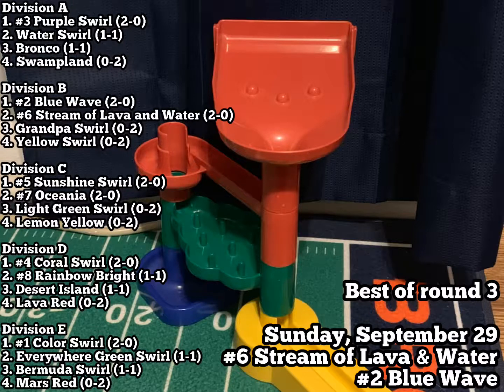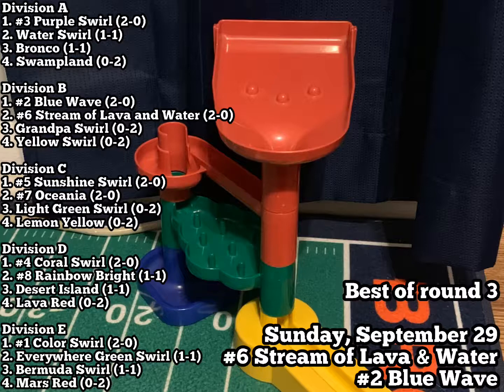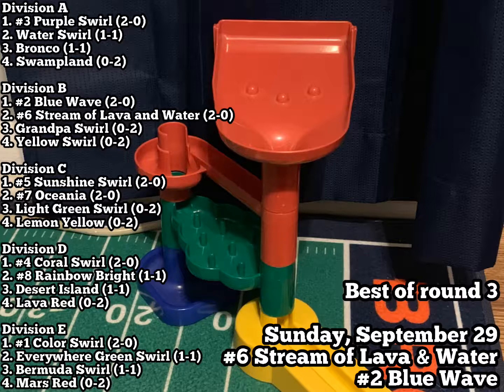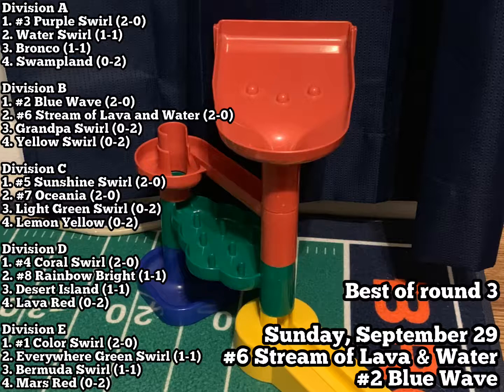2019-20 Maze Race round 3: rankings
Here are the rankings for the 3rd round of the 2019-20 Maze Race marble tournament!